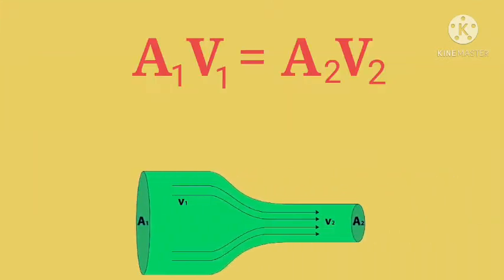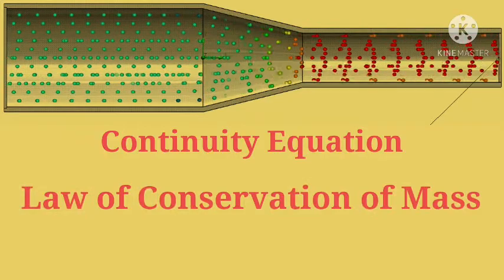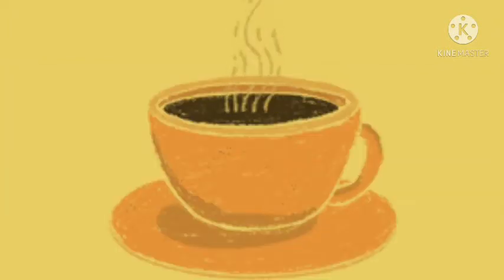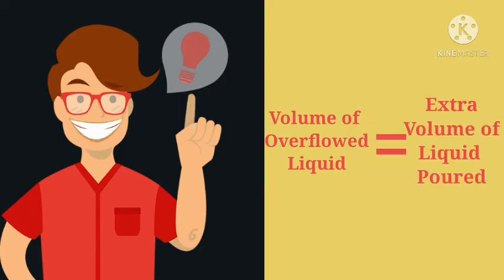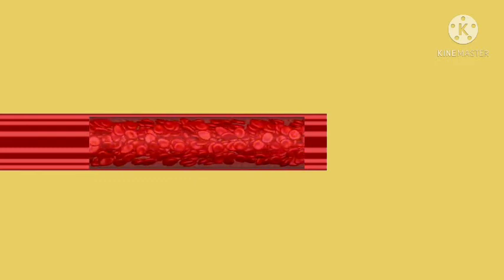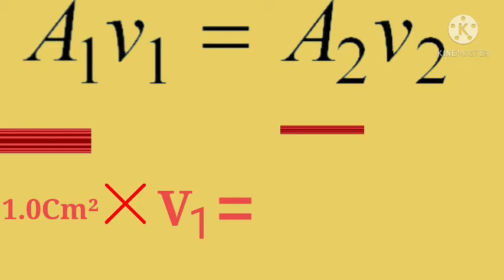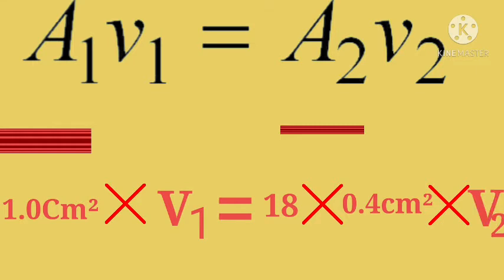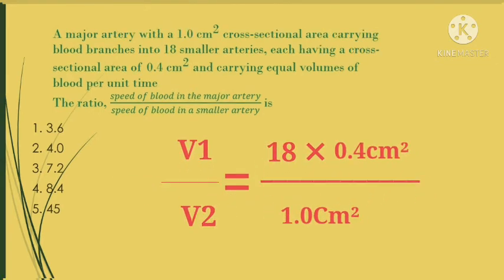Physics | Past Paper 2010 | MCQ 09 | English Medium